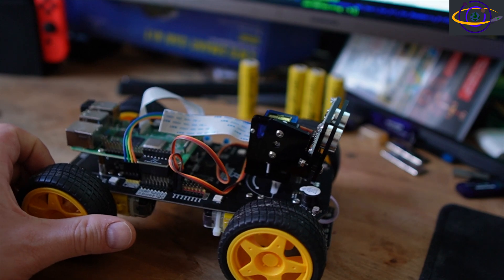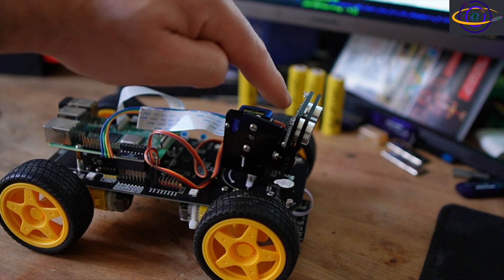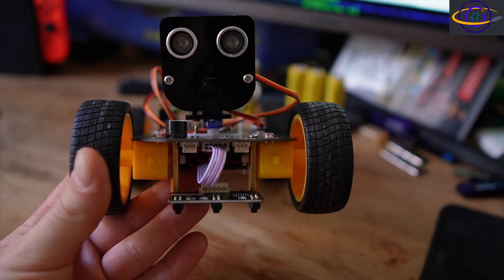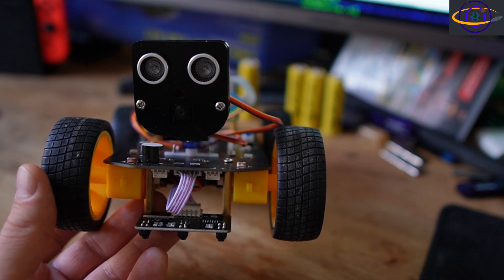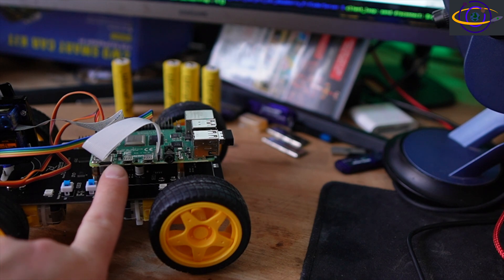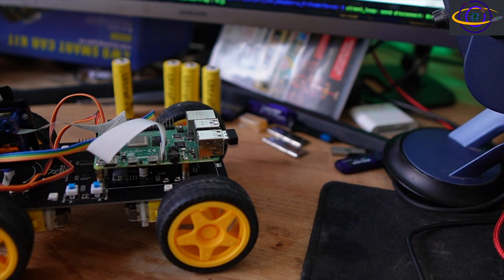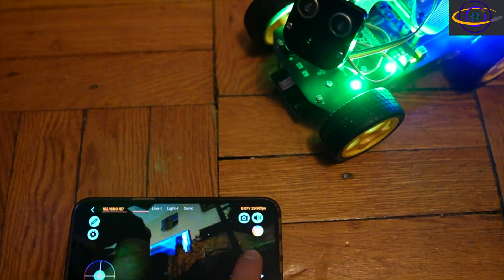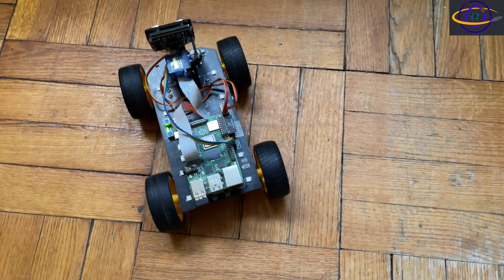Freenove Robot Car - Demo - Review